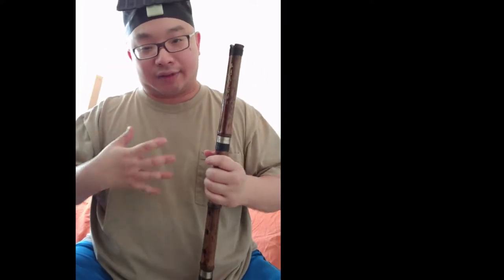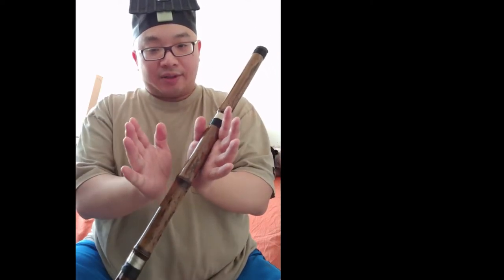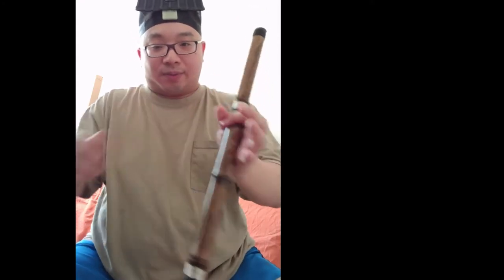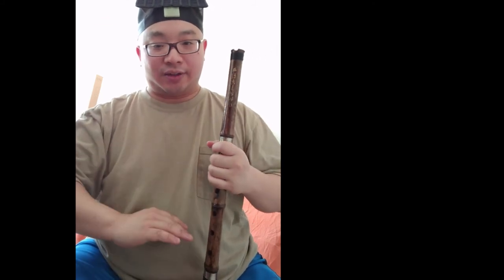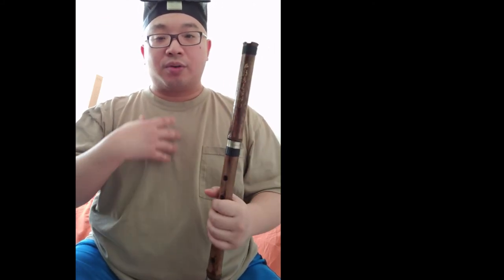How to Play the Xiao Flute - Eps 3 - Right Hand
A series of tutorial videos that teaches you how to play the Xiao flute. This is a Chinese vertical bamboo flute, and to learn it, you will need to let go of your western music vibe first, and embrance the new way of learning to "get it" instead of "copy it".

We teach Taoist magic, and so the xiao is also used in Taoist magic cultivation and such as a magical tool.